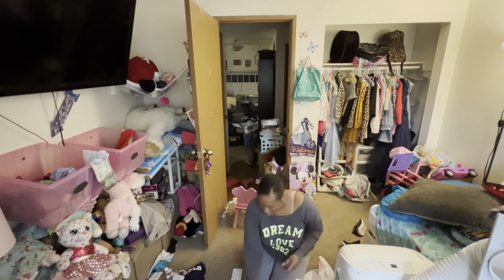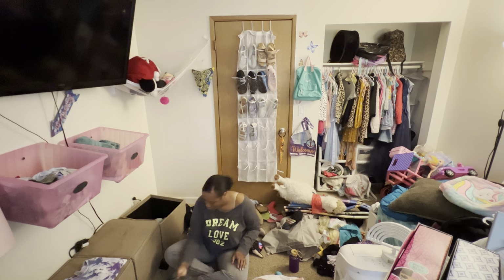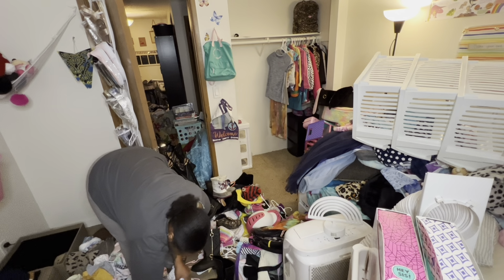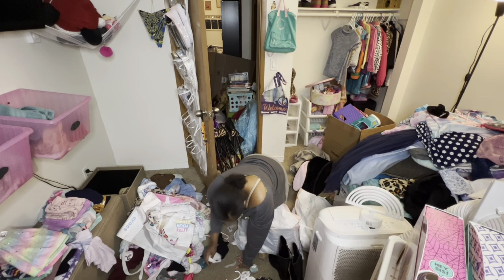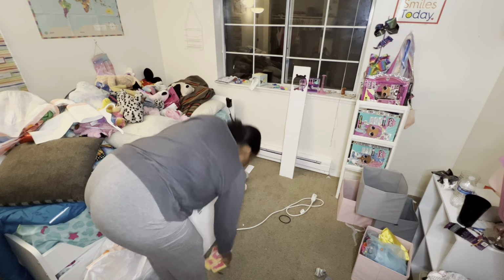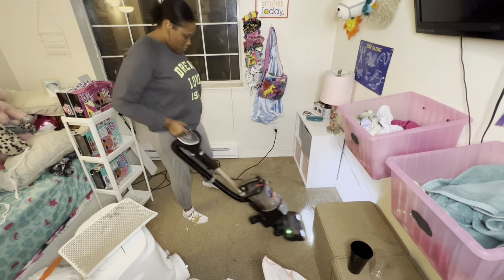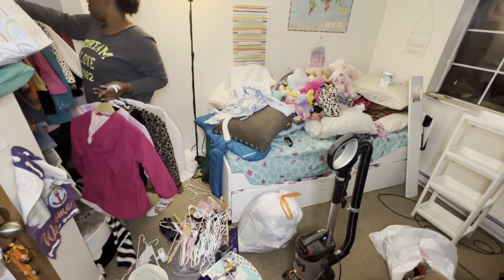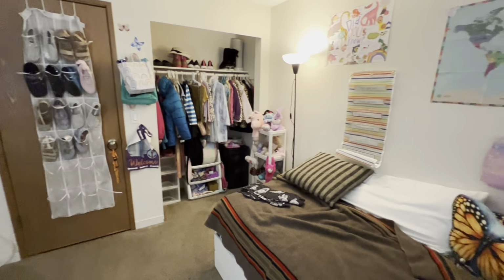It’s A Disaster!!!! - Clean W/ Me Pt.1 Kids Room